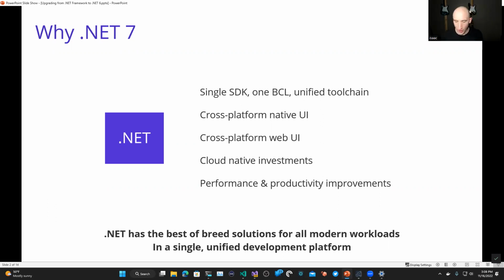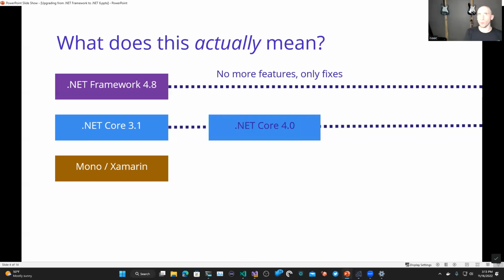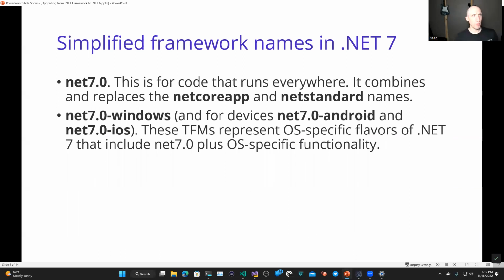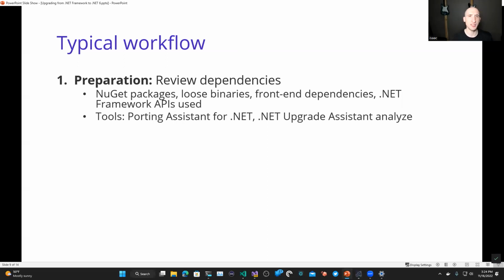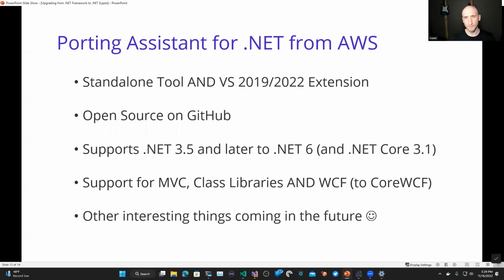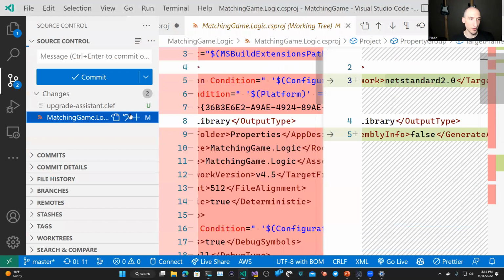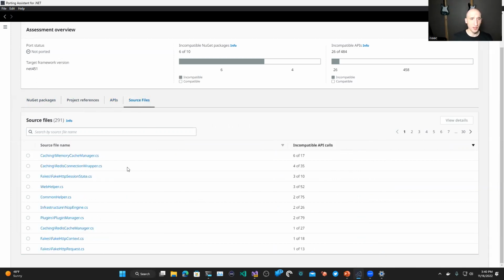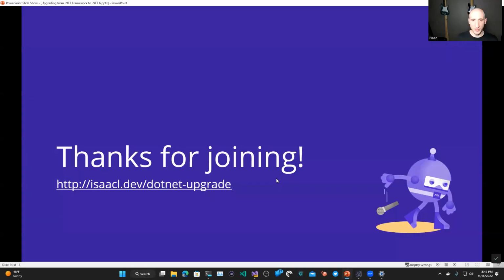BNAG Updating Old .NET Framework Apps: Tips + Tricks with Isaac Levin on November 16, 2022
Presentation given to the Boston .NET Architecture Group on November 16, 2022

Updating Old .NET Framework Apps: Tips + Tricks to Help Make You More Prepared with Isaac Levin